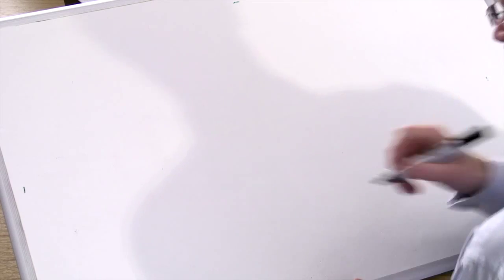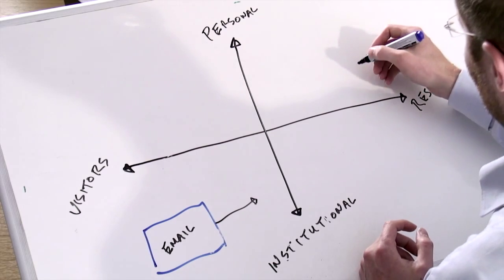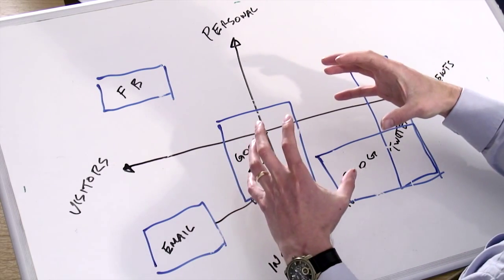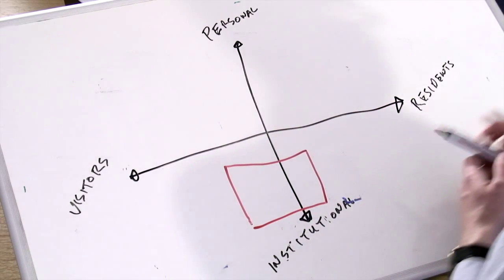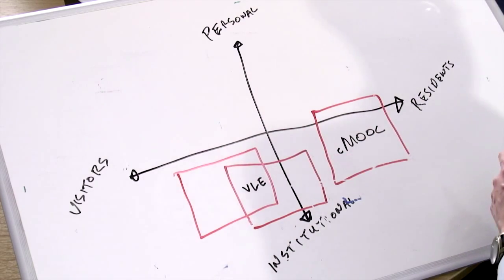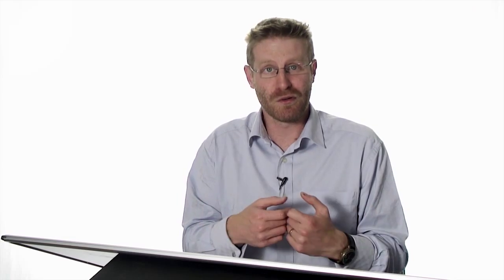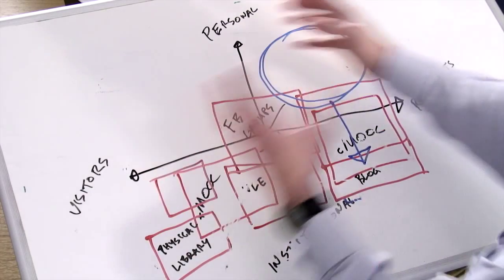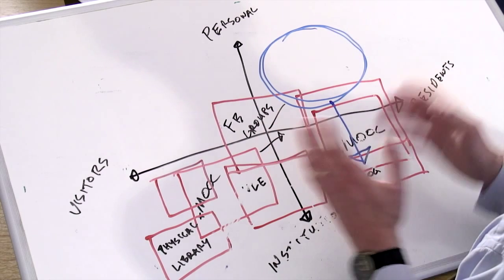Visitors and Residents mapping activity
For more information please see the Visitors and Residents mapping blog post